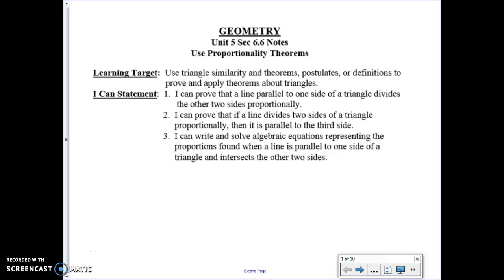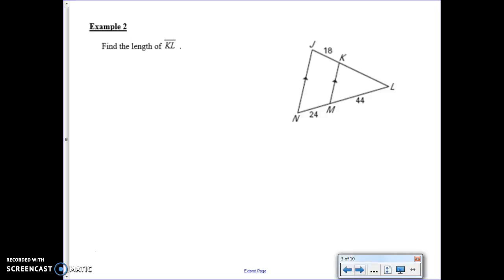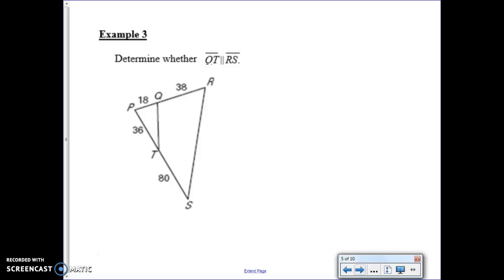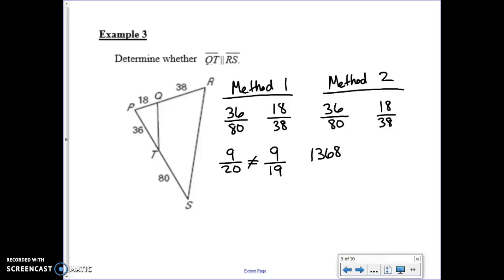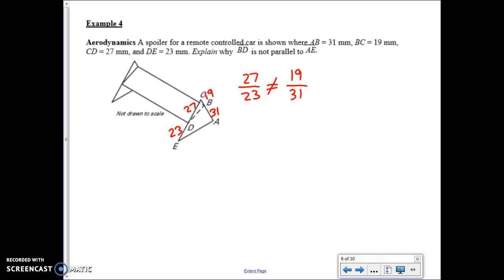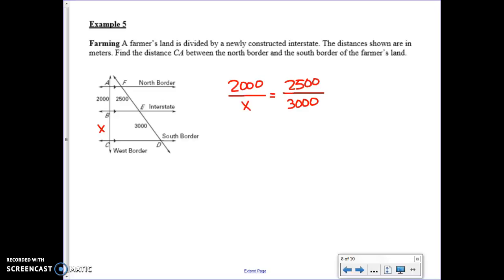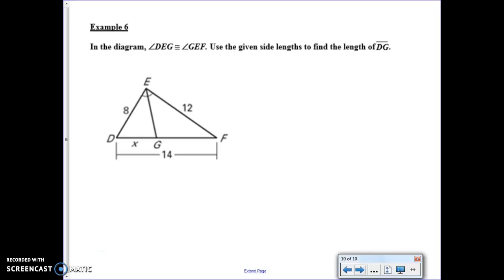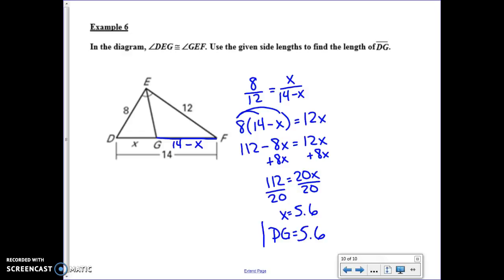6.6 Use Proportionality Theorems